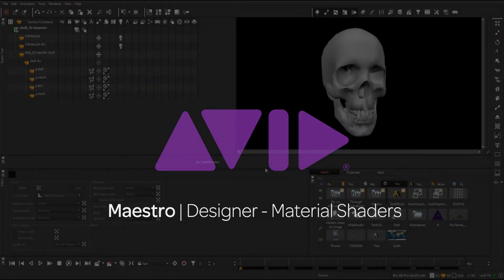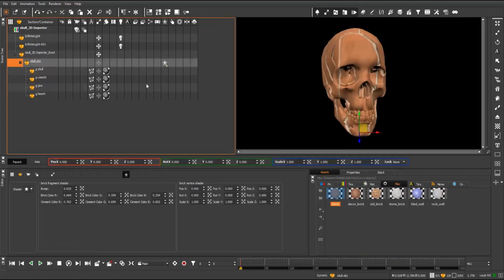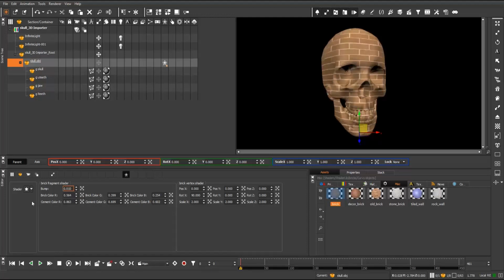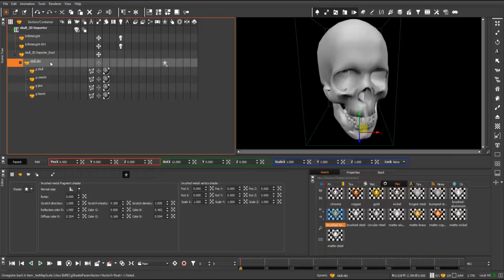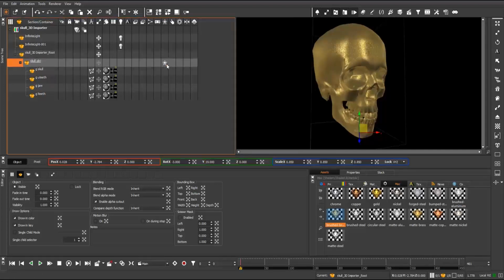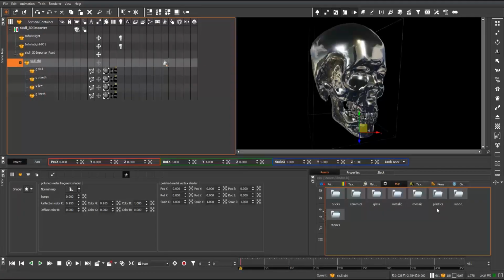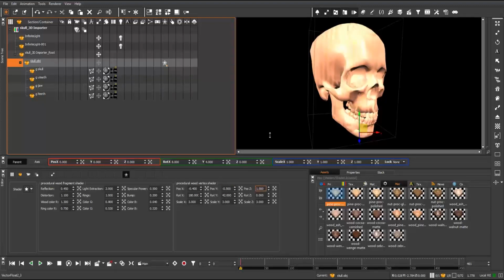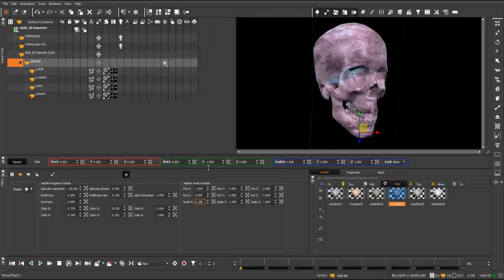Maestro | Designer — Material Shaders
The material shader library contains a range of realistic looking materials that can be applied to scenes.

Contains over 100 metals, woods, stones, plastics and more.